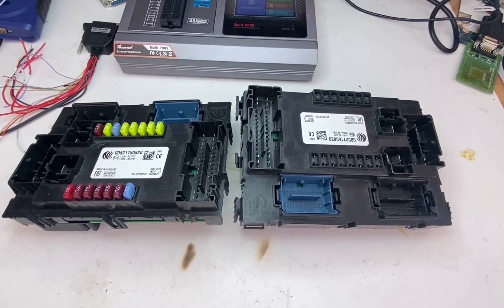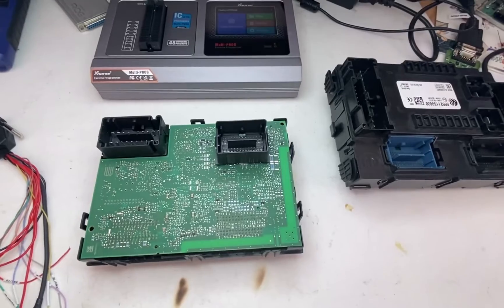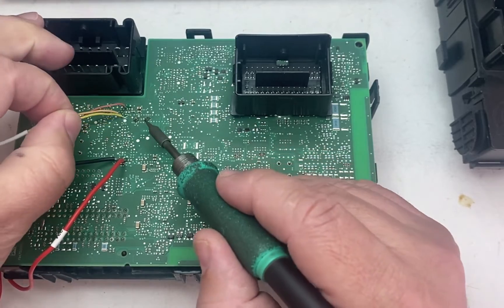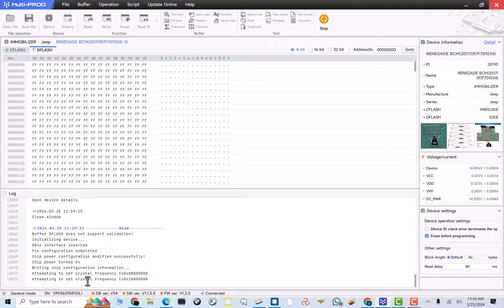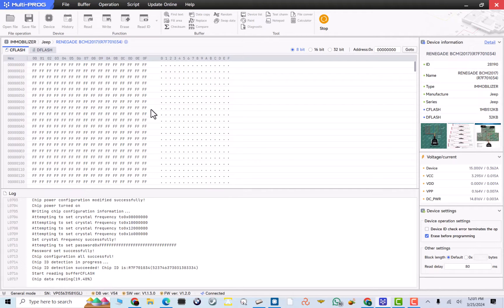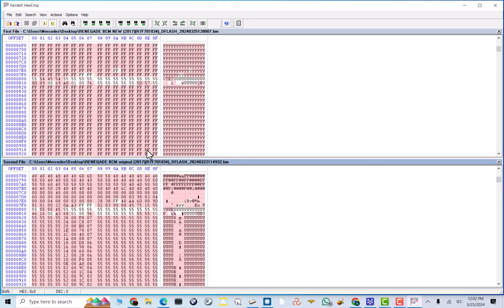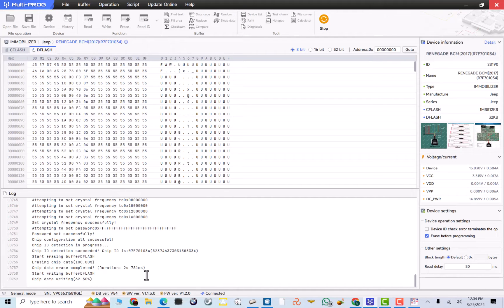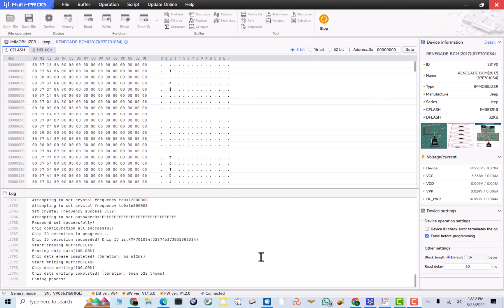Reading & Writing Jeep Dodge Fiat Chrysler BCM Clone BSI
Learn how to clone, read, and write BCM ( Body Control Module ) BSI in Jeep, Dodge, Fiat, and Chrysler vehicles in this informative video. Master the process of programming your BCM with the right tools and software to keep your vehicle running smoothly.

Xhorse Multiprog
Xhorse Adaptor
JBC Solder Station
Liquid Flux

Read and write BCM from bad old original to good used donor.
Flooded BCM clone transferring vin and keys from original to donor.

0:00 Intro
0:53 Tools
1:19 Connection
3:40 Read BCM
5:51 Compare what we read
7:45 Write BCM